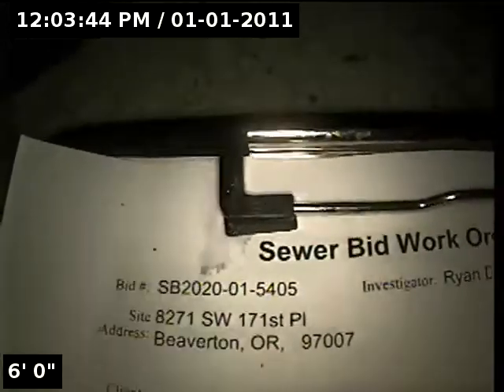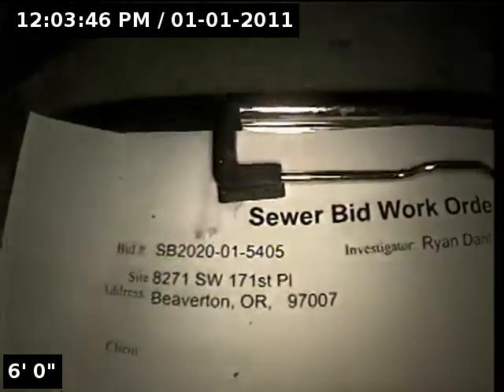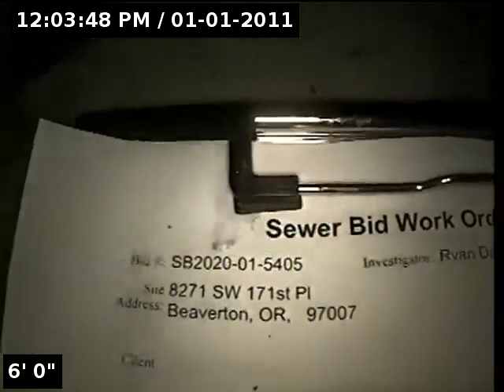8271 SW 171st Pl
Sewer Bid